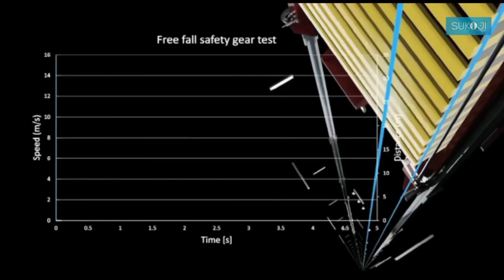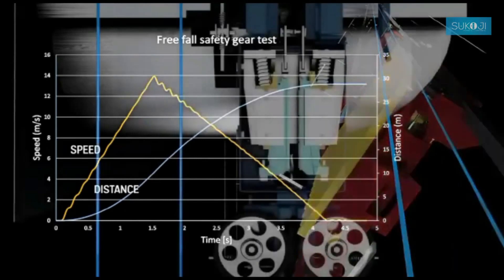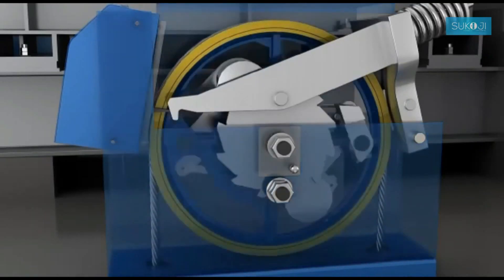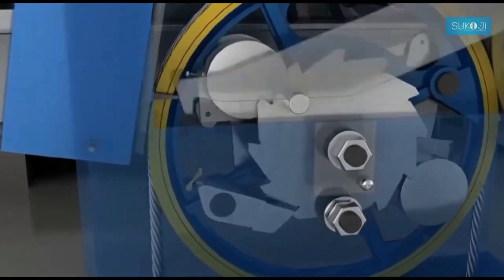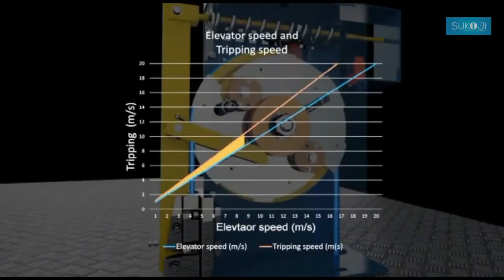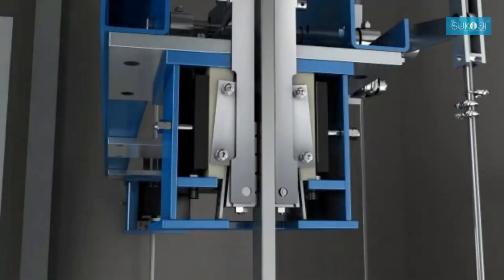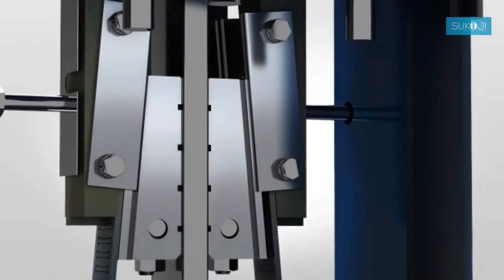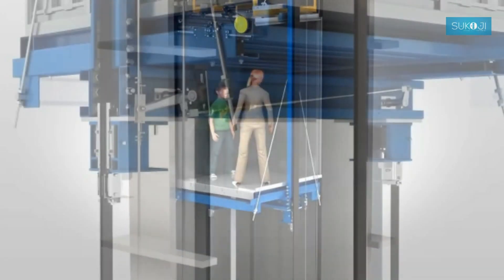Elevator/Lift Over Speed Governor | Elevator Safety |SUKOJI ELEVATOR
Hello everyone! This video shows how to work Elevator OSG (Over Speed Governor)?

Hi Everyone,

At Sukoji, we understand the dependency on elevators: They make our lives easier, and in some cases, we cannot do without them. Whether installed in our homes or businesses or placed in commercial spaces to make areas accessible to all, elevators are an excellent invention that makes getting from place to place simpler. But elevators, like many of their computerized and motorized counterparts, do require maintenance from time to time. That’s why at Sukoji, we are one of the elevator service companies in the industry. We get that elevators break down and parts wear out, and we understand the need to bring older elevators into the modern age. If you are searching for an elevator service company, look no further than Sukoji! we are one of the most highly skilled. Elevators require maintenance throughout their usable life, and your elevator may not require a repair if you keep on top of elevator maintenance.

elevator repair service
escalator repair
escalator service